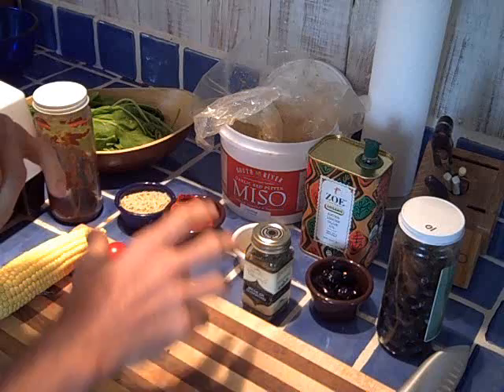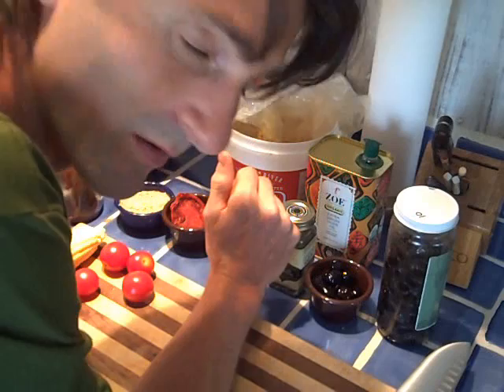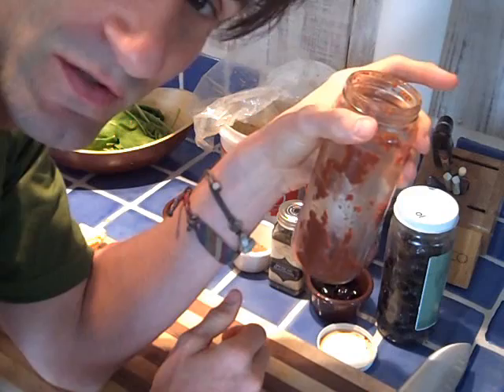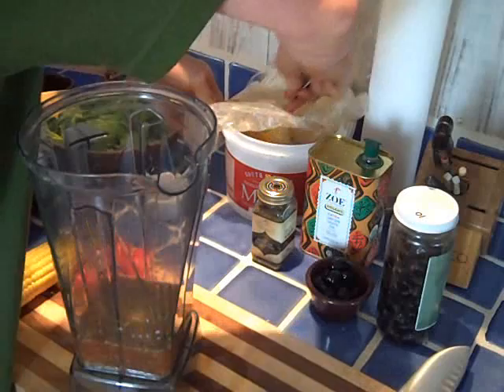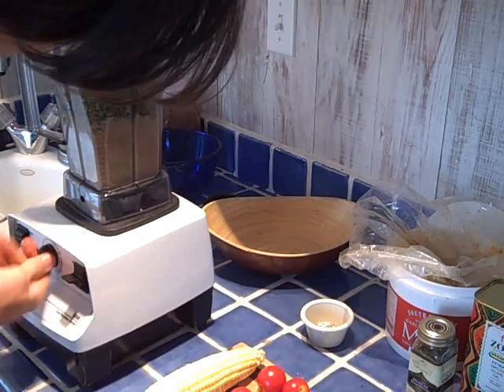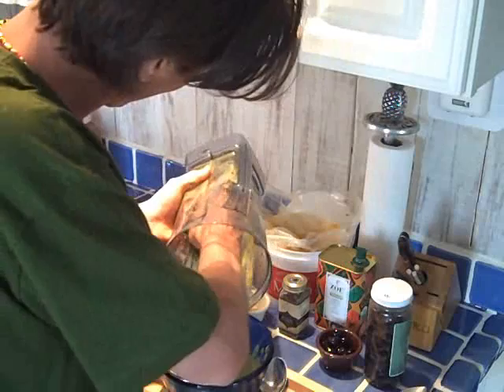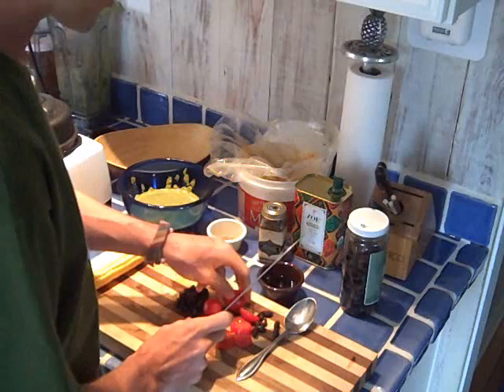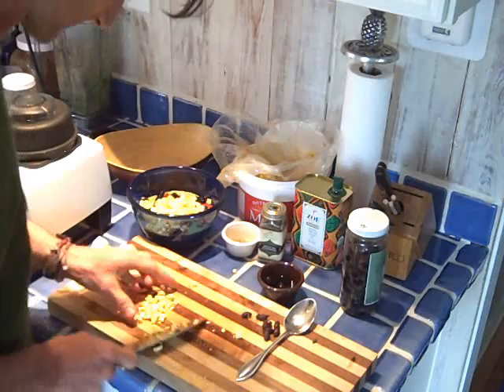Summer Spinach Soup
presents a simple summer spinach soup recipe.

2 C spinach
1 TB miso
2 C water
2 TB hemp seeds
1/2 avocado - blended (other half for topping)
1/2 tsp cumin

Blend smooth